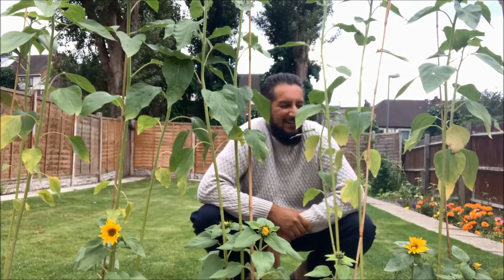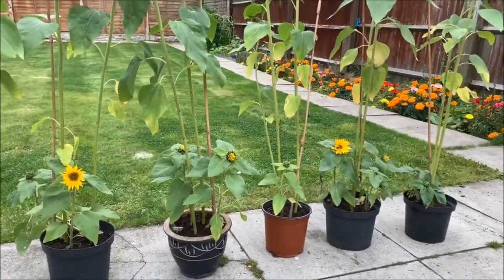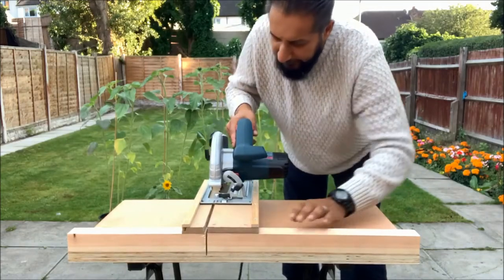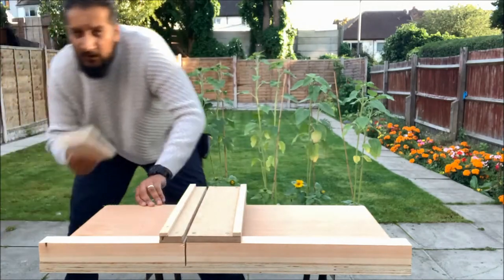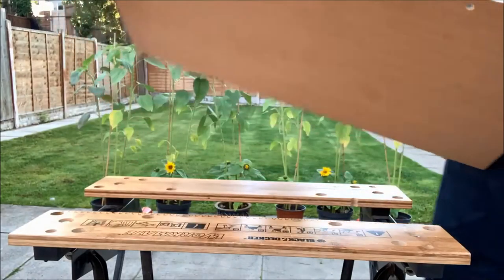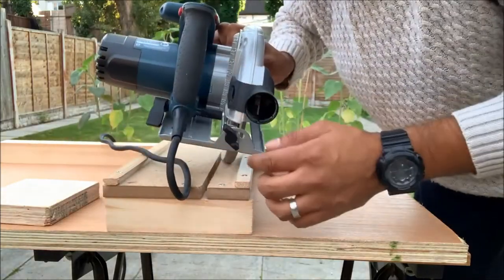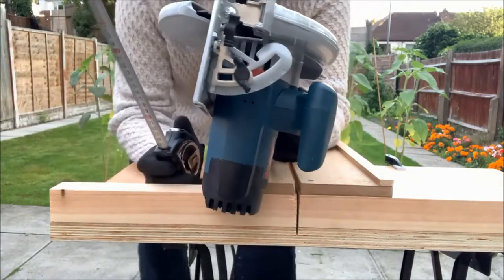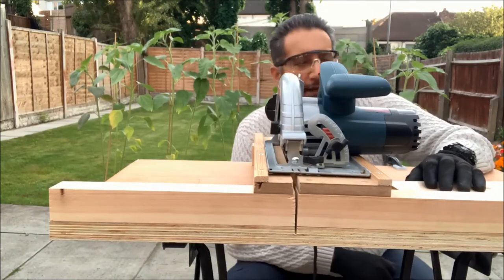CIRCULAR SAW CROSSCUT JIG - BOSCH GKS190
Everyone with a circular saw should have one of these jigs, it makes doing repeat cross cuts a piece of cake with amazing accuracy.

This crosscut jig idea was taken from Glen at DIY Creators, make sure you take a look at his channel too.